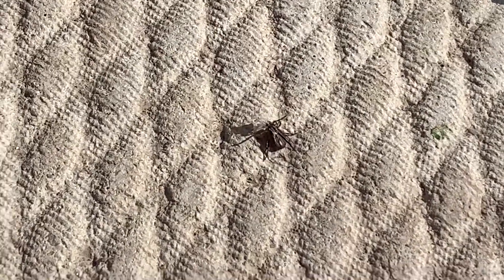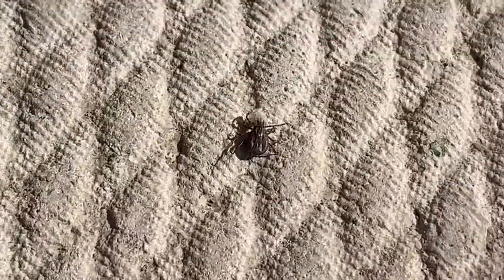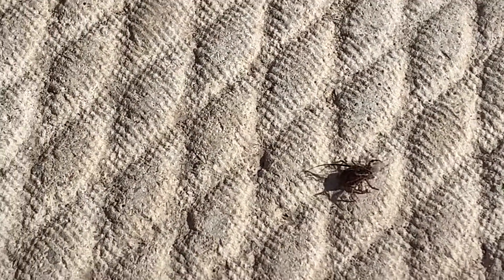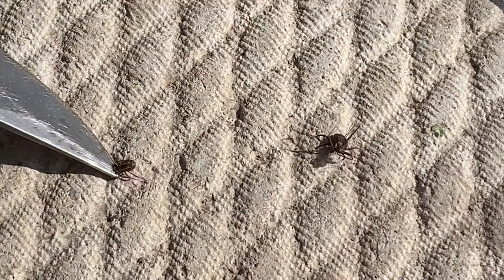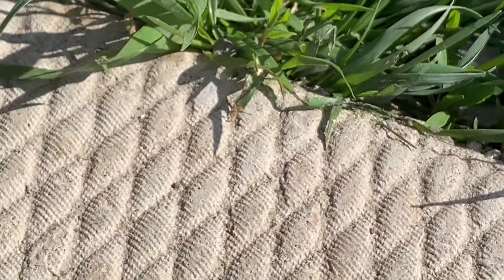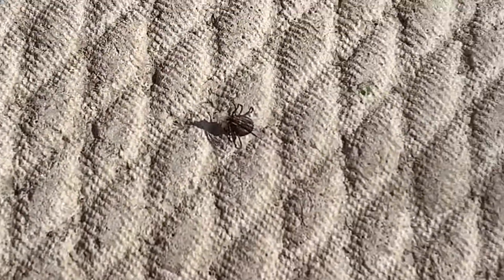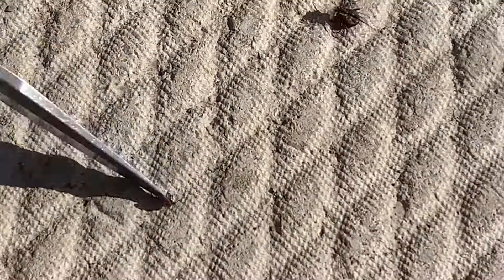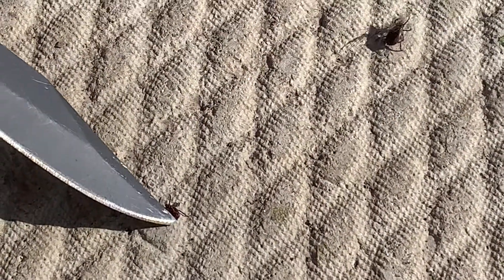Popping 2 ticks *2020*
Popping 2 ticks we found on our dog !